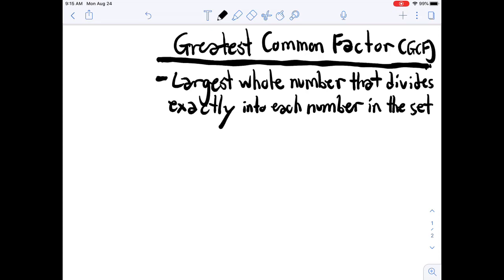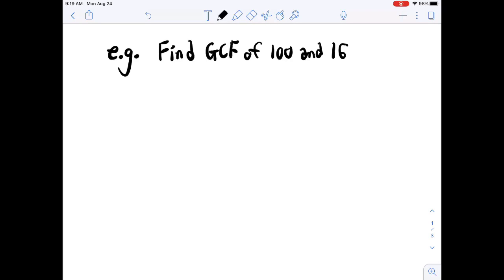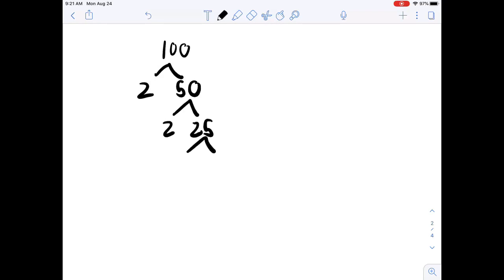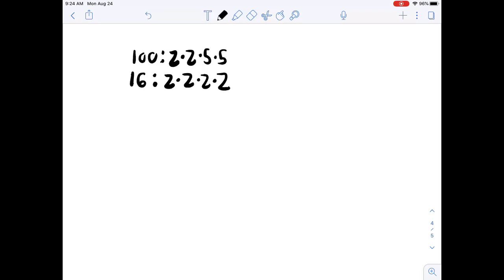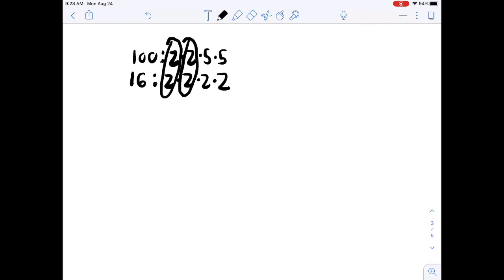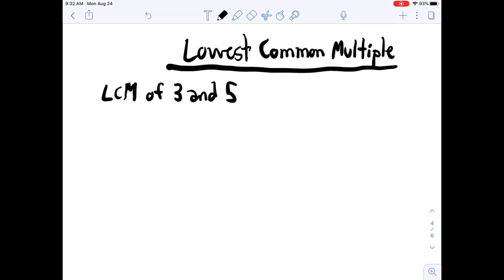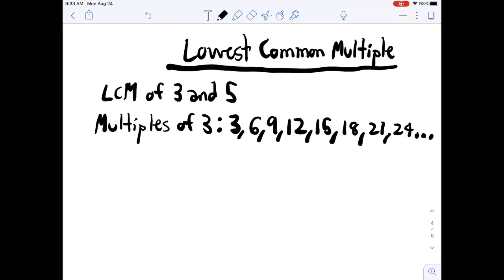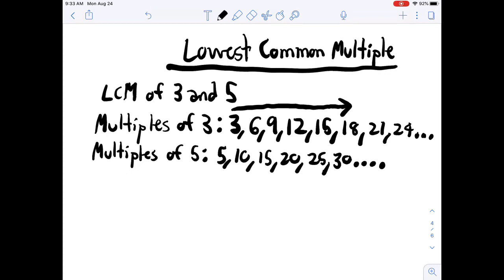Greatest Common Factor (GCF) and Lowest Common Multiple (LCM)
Hey guys, this is a video explaining what Greatest Common Factor and Lowest Common Multiple is